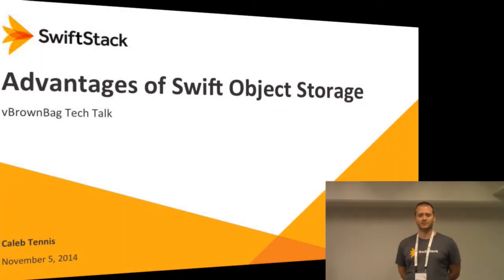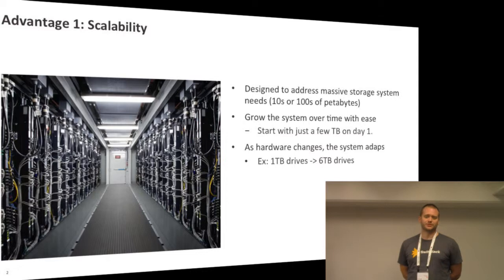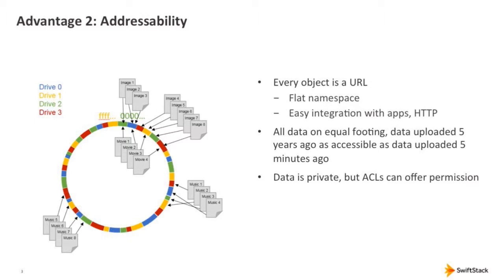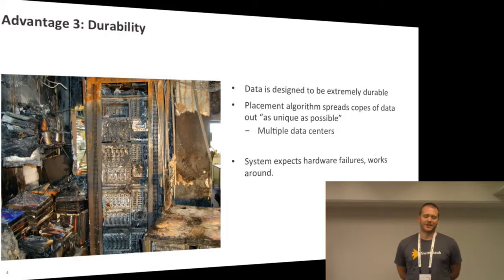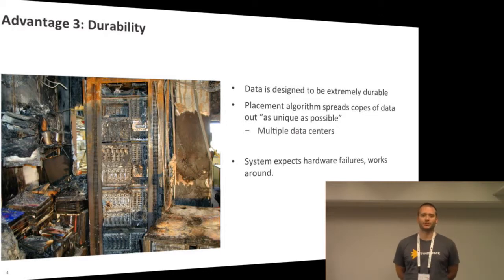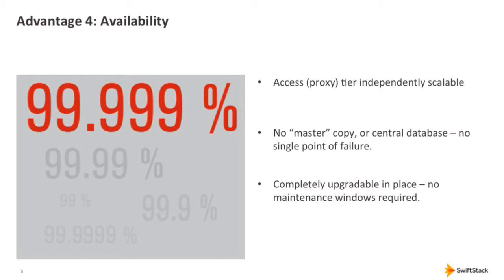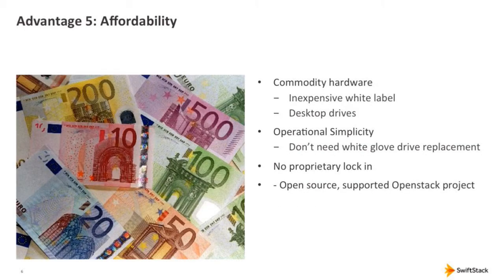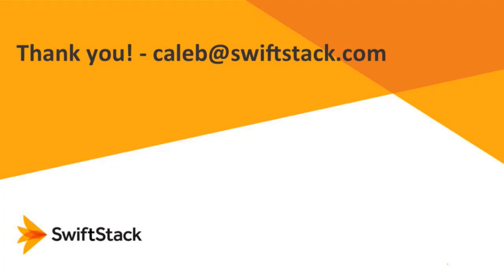vBrownBag 2014 OpenStack Paris - Caleb Tennis – What are the advantages of Swift object storage?